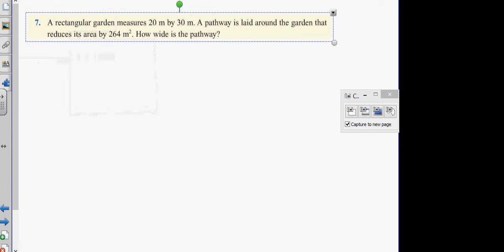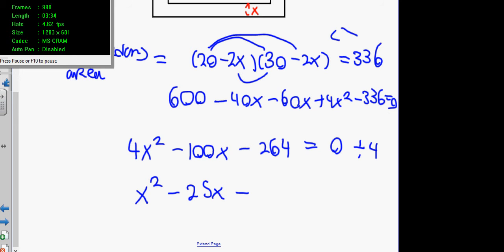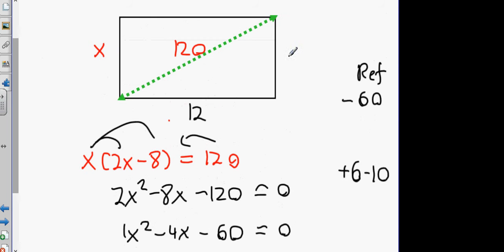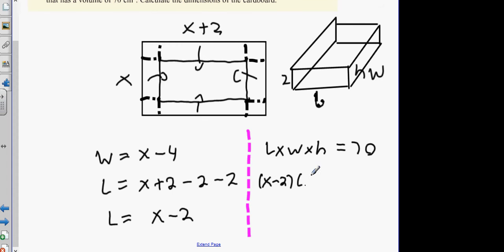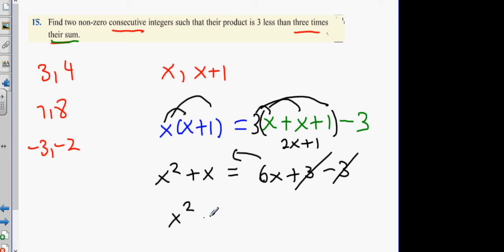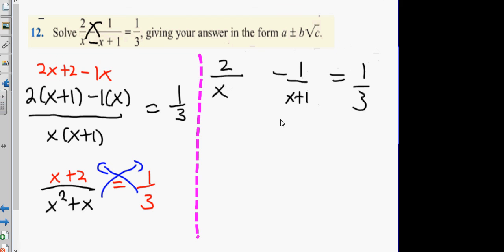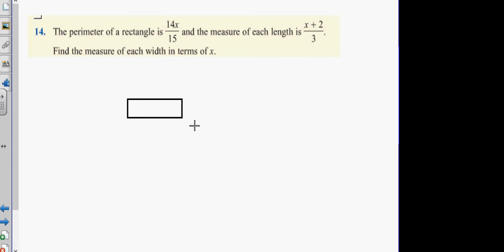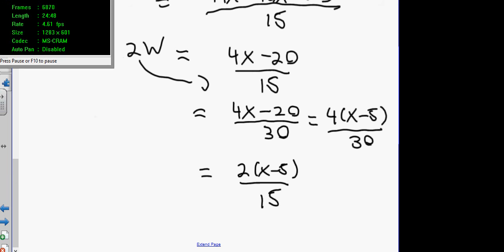exercise 2 2 and 2 3